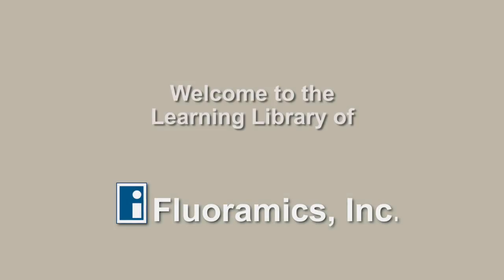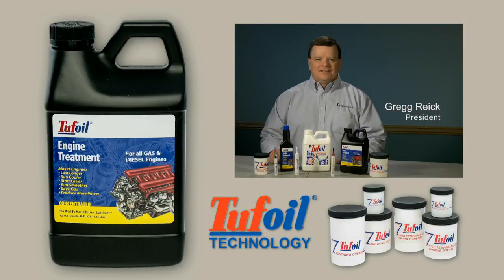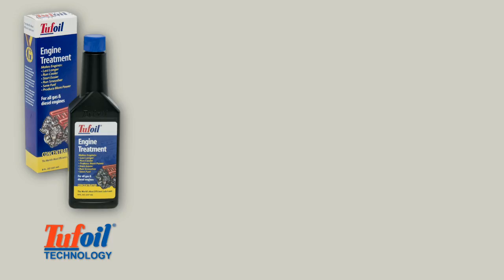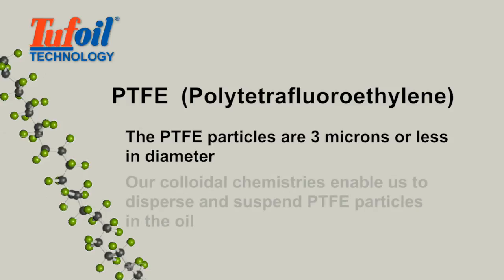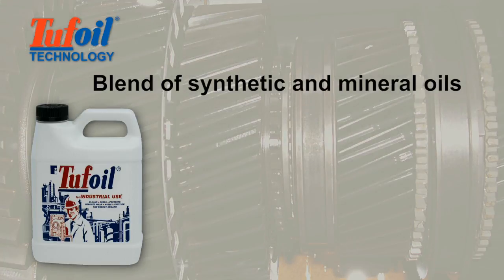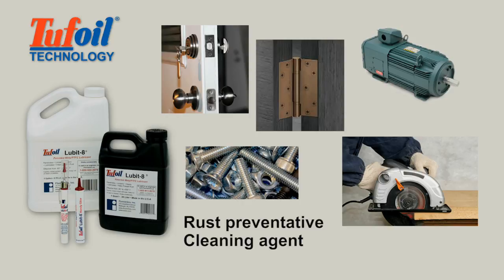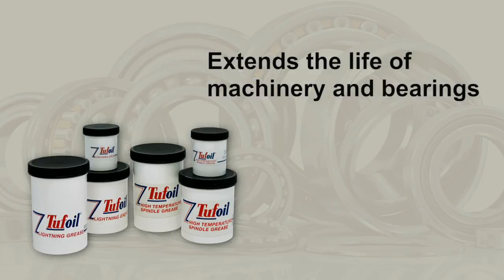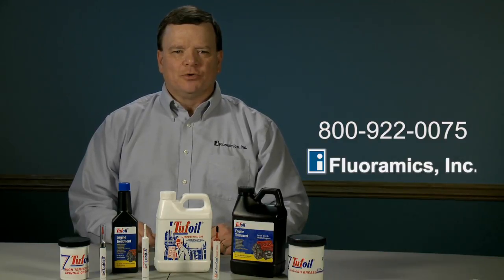Tufoil Technology Overview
Fluoramics has been the artist in the lubrication world for over 50 years. While others have tried without success to copy our movements in the field, we continue to engineer lubricants using Tufoil Technology with
• improved boundary film performance
• protection through rust inhibitors
• extraordinary colloidal chemistry and low friction performance
• engineered extreme lubricity using Fluoramics’ proven PTFE suspension technology.